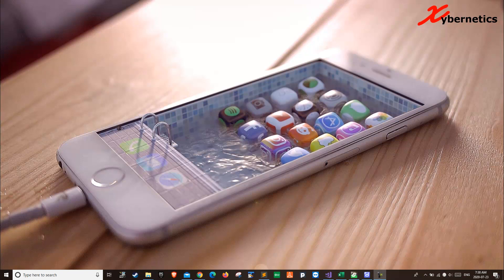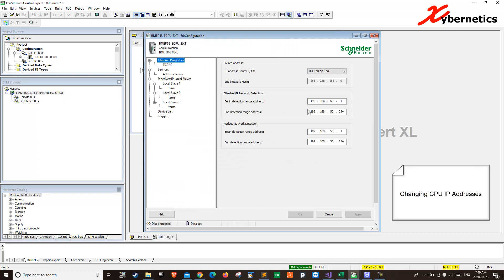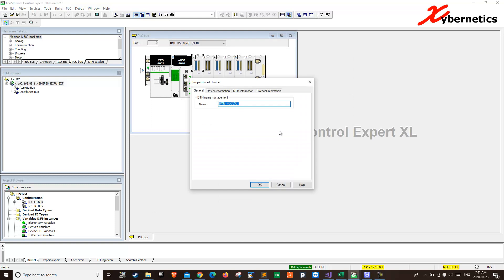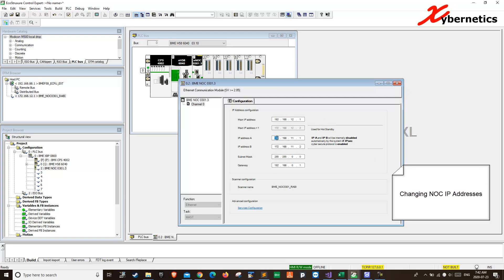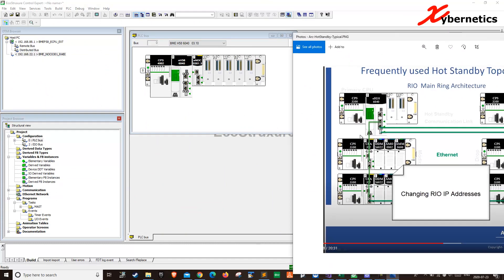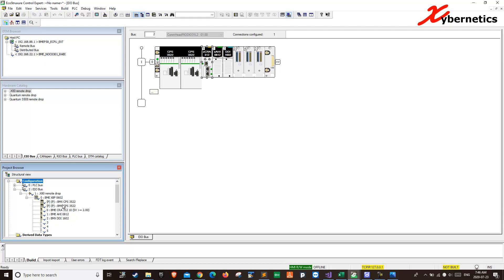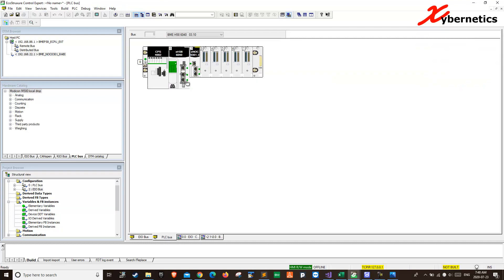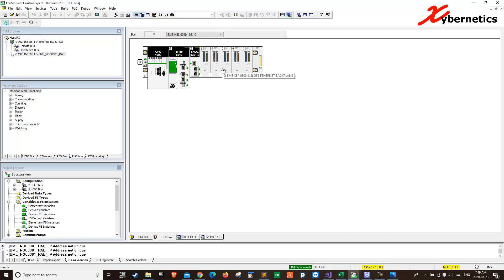Change IP Addresses For BMENOC0301, M580 CPU And BMXCRA31210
BMENOC0301 is an Ethernet nodule for M580 CPU. It has 3 ports which allows you to communication to other devices through Ethernet IP (CIP).

BMXCRA31210 is a Modicon X80 RIO Drop Ethernet IP adapter, which connects the RIO (Remote IO) to the main CPU.

The Modicon M580 is PLC (Programmable Logic Controller) CPU from Schneider Electric.